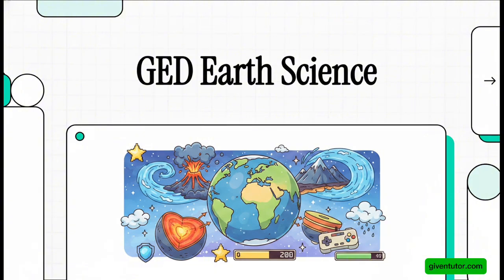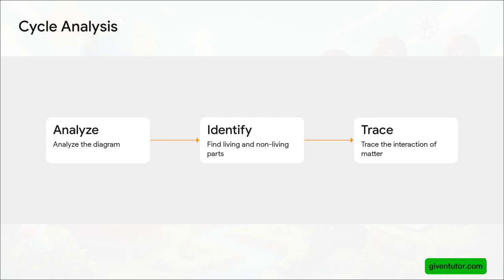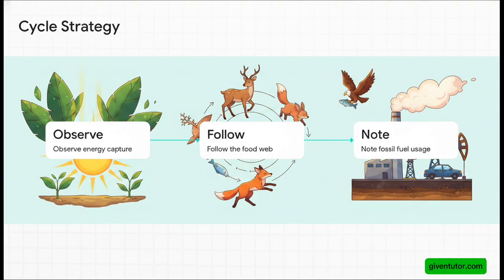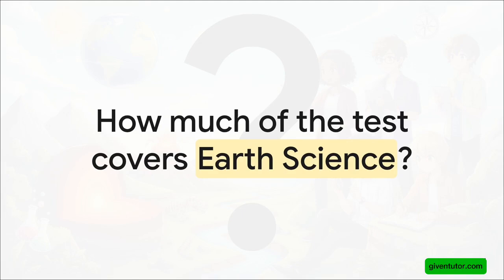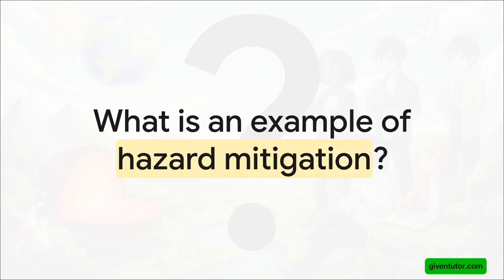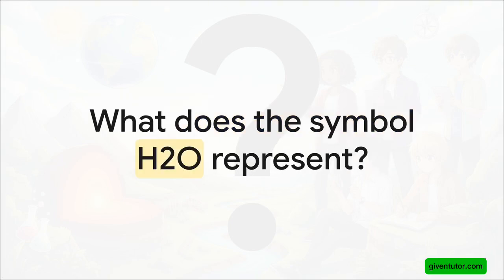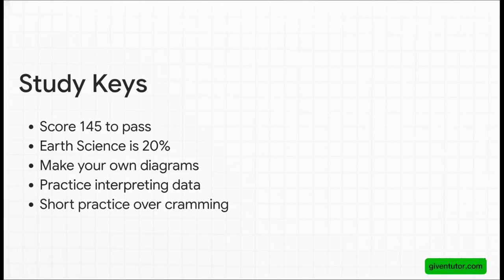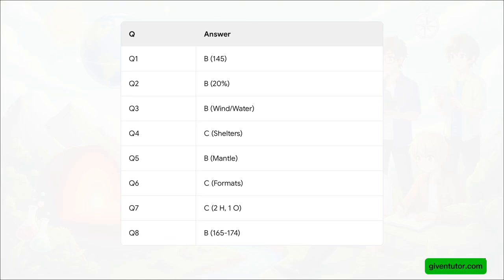Water You Drink Fell as Rain 1000 Years Ago ♻️ | GED Ep.22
The water you drink today might have fallen as rain over 1,000 years ago. The GED calls this science. ♻️

In this video:
✅ The water cycle — every step explained
✅ The carbon cycle & why it matters today
✅ Weathering vs. erosion (yes, they're different)
✅ GED-style cycle questions

📌 Clip 22 of 28 — Science is everywhere, and so is GivenTutor. 🌧️